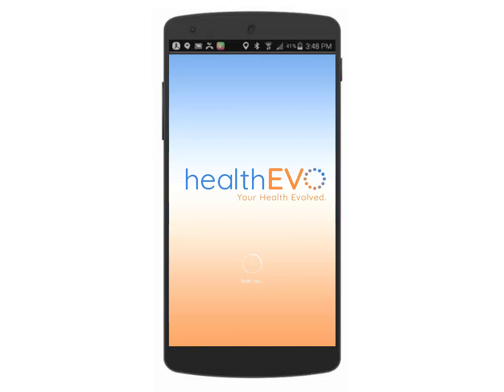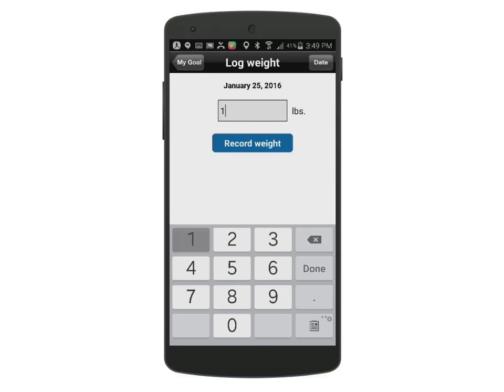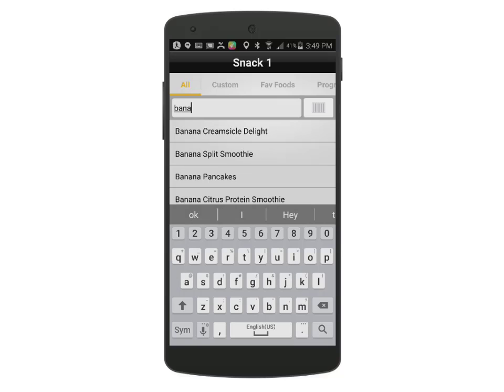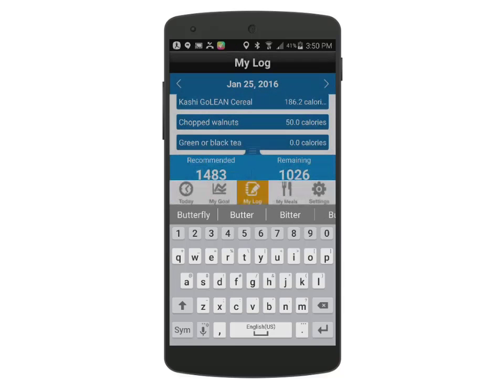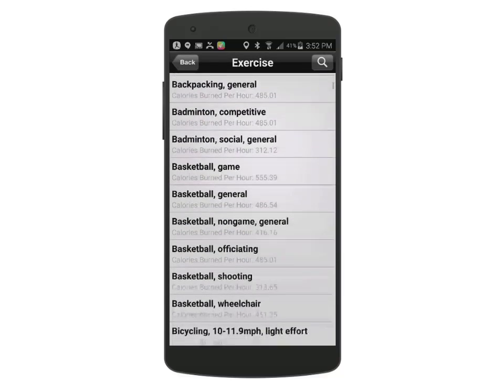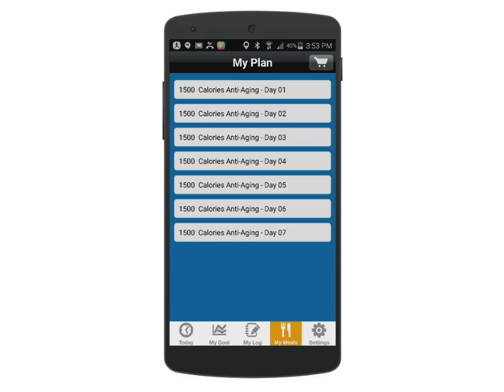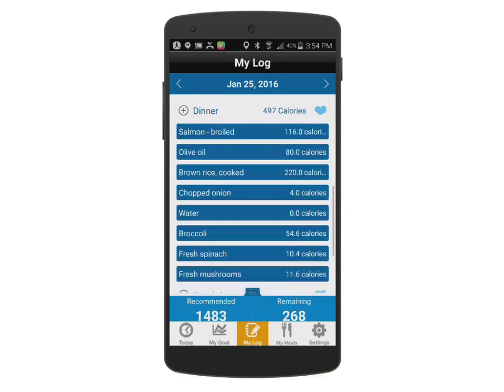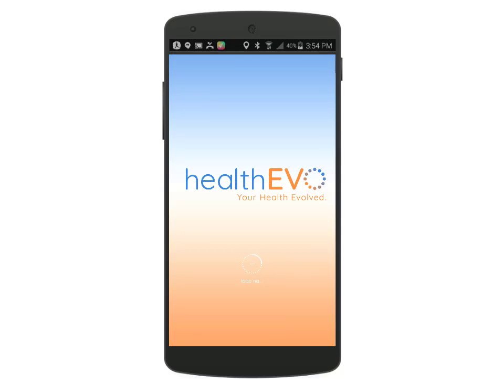Intro_MobileApp_healthEVO_V3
The following tutorial video provides a brief introduction to the healthEVO mobile nutrition app.